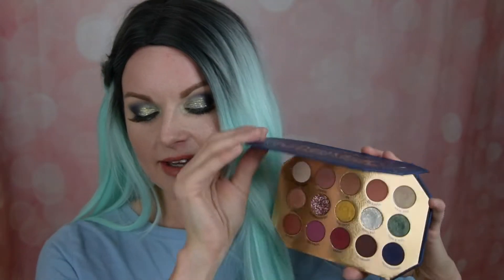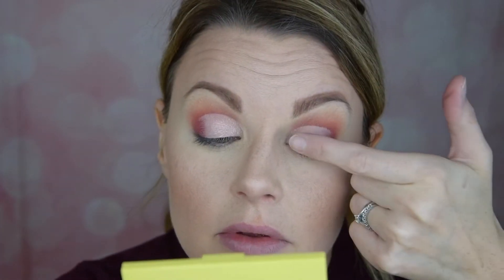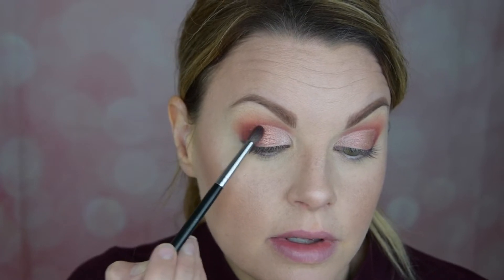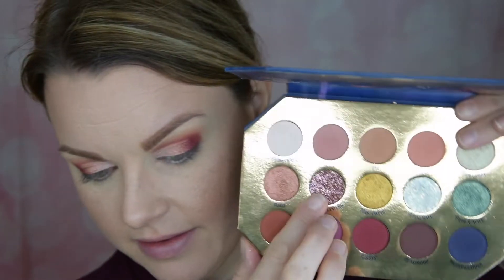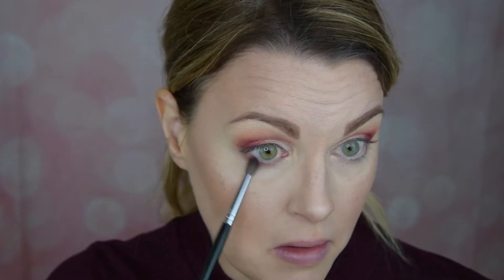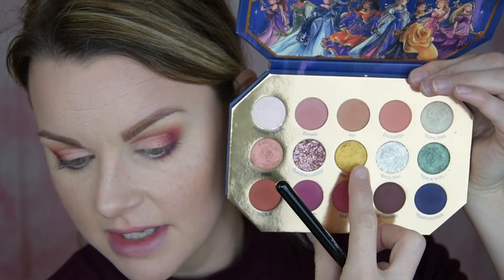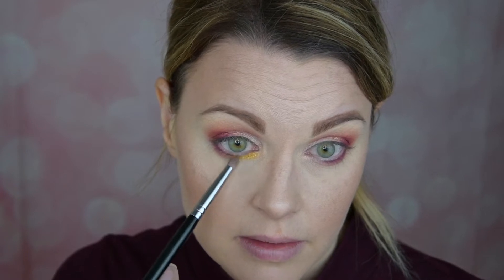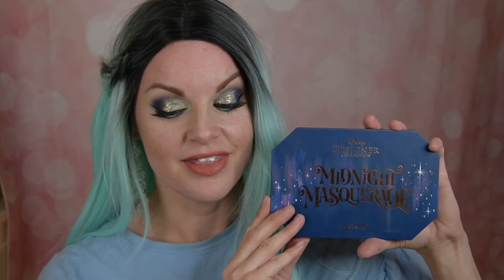1 Palette 2 Looks Colorpop Disney Midnight Masquerade Palette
Hi guys!

Now it´s time to do another 1 Palette 2 Looks, and I´m doning it with the new Colourpop collab with Disney. I´m doning 2 looks with the Midnight Masquerade Palette.

Look 1:

Colourpop, Midnight Masquerade Palette
Colourpop, Uh-Huh Honey Palette
Mac, Paint Pot, ”Soft Ochre”
Revolution Cut Crease Canvas, ”Illustrate”
Linda Hallberg, Mood Crayon, "Happy Mood"

Lips:

Colourpop, Ultra Satin Lip, "November"

Look 2:

Colourpop, Gel Liner, "Zulu"

My name is Angelica and I´I’m from Sweden and I’m a makeuplover! I love colorful makeup and love to be creative.
I live with my husband Jonas and our daughter Elly in our house in Malmö.